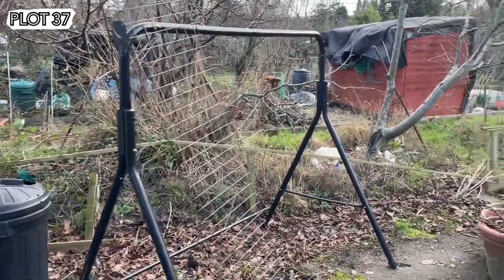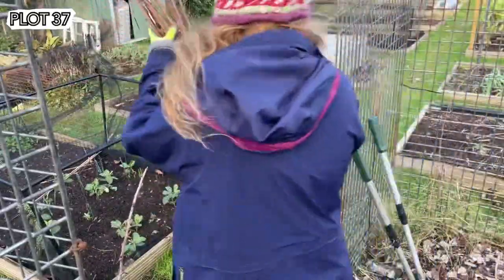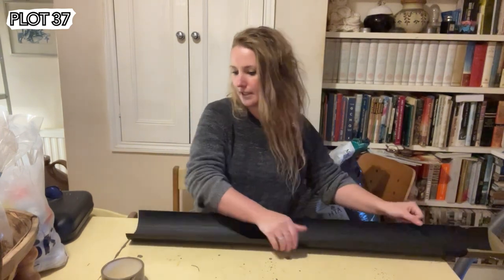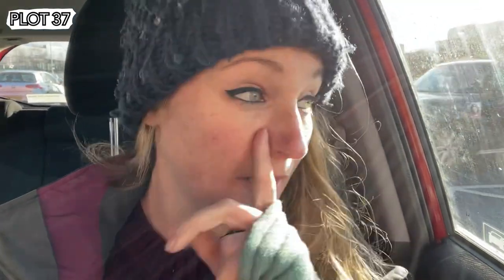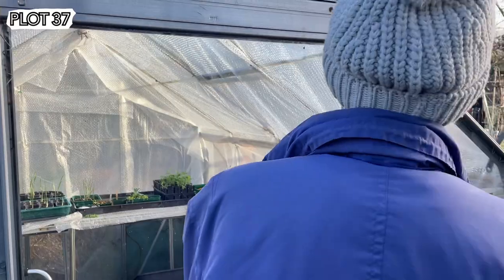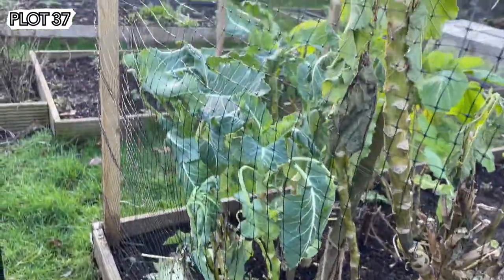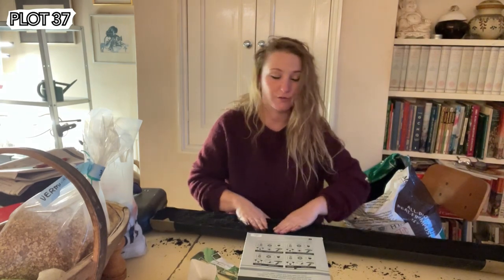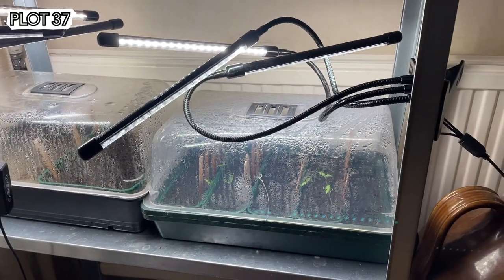Ep145 Sowing Peas in January and I've lost some of the Perennial Brassicas!! || Plot 37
On our little London Allotment this week there is lots of frost damage from the incredible cold we've been having! The poor little homestead is going to be lacking spring vegetables to pick because lots of things have been killed off. sad face.
I am also sowing peas into guttering for an early crop, fixing a broken fence and hiding from the wind in the greenhouse!

*|| ALLOTMENT KIT:*
Heated Propagator
Polytunnel/Greenhouse Thermometer
Metal Mesh Sheets (bedcovers)

I film everything with these tools:
Main Allotment Tripod
My Gimbal (stabiliser)
Back up Battery (This thing is a LIFE SAVER)
Lighting for indoor filming